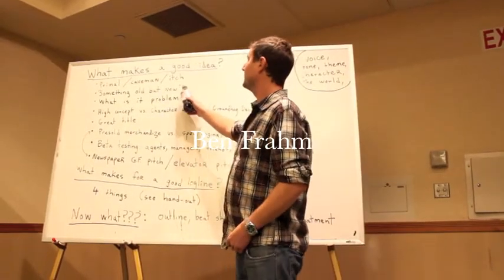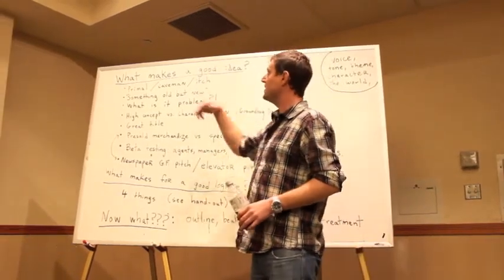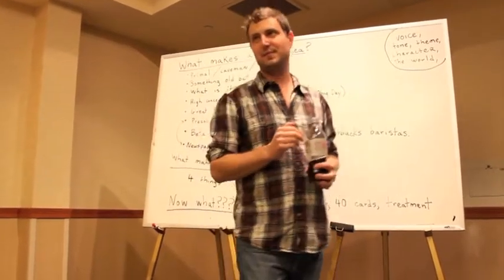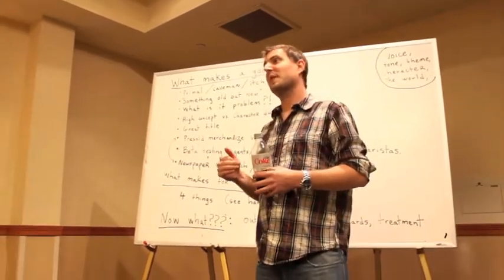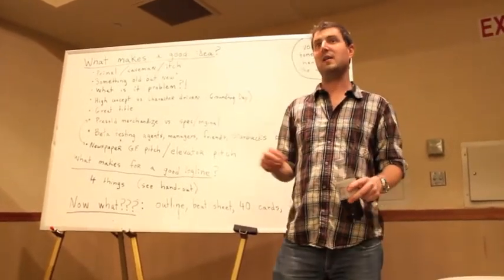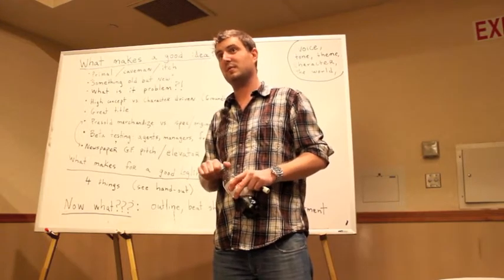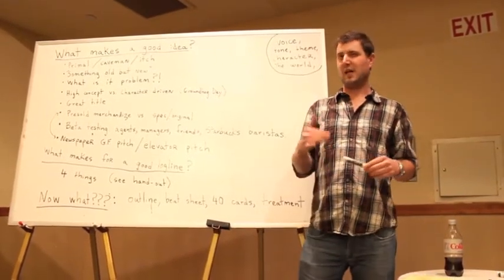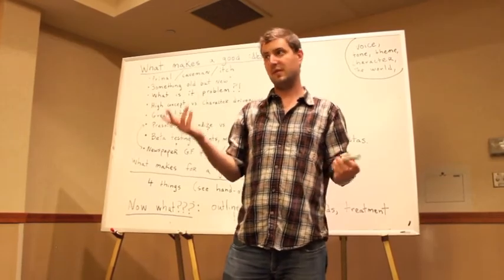Save the Cat! Videos: What's a Good Idea - Part 2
Master Cat! Ben Frahm continues his discussion with the importance of your idea being something old but new, or as Blake would say, "the same only different."